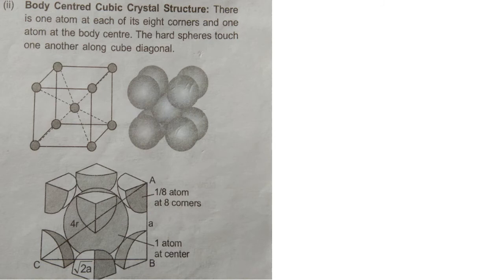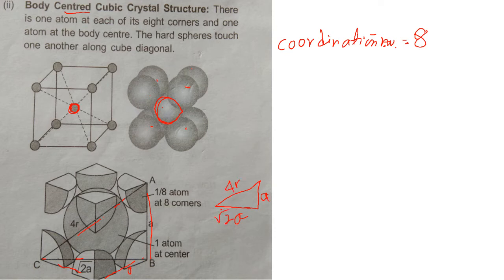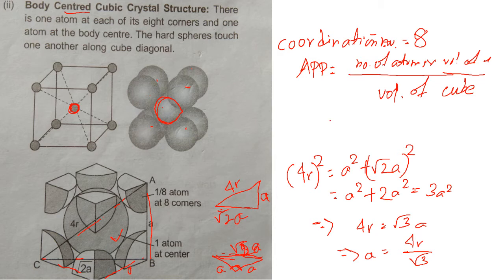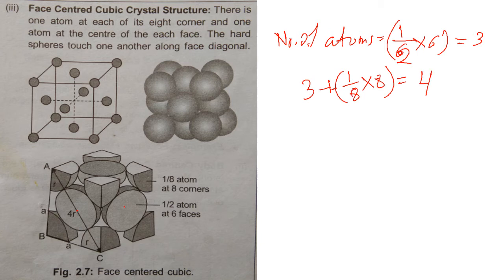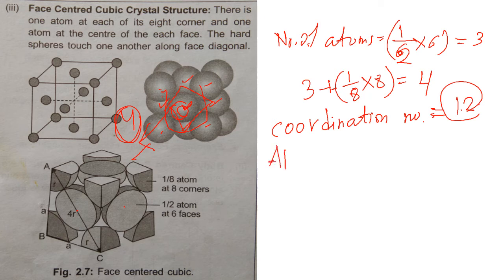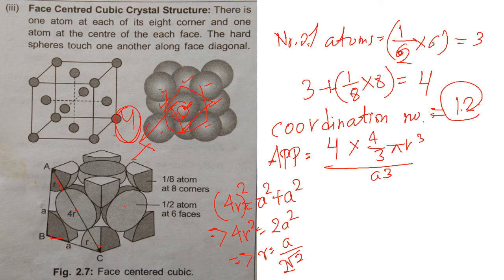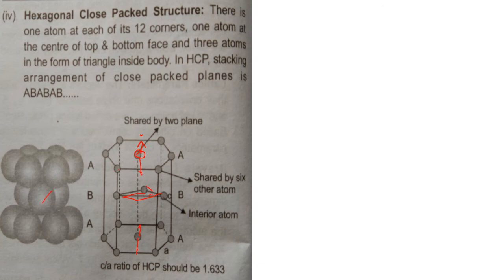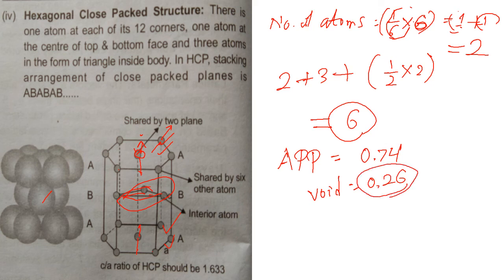CRYSTAL IMPERFECTIONS, part-2,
syllabus diploma